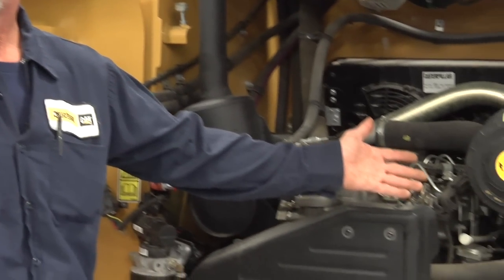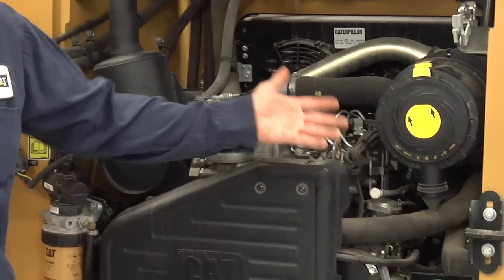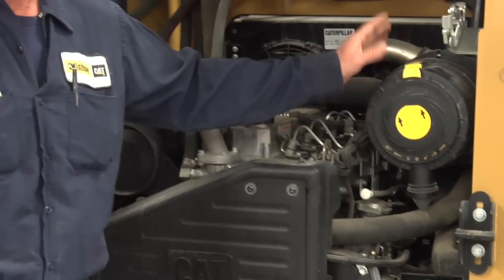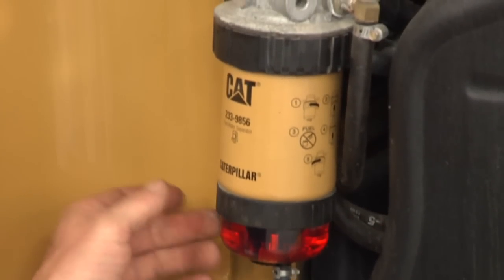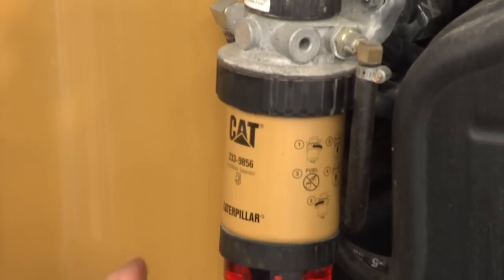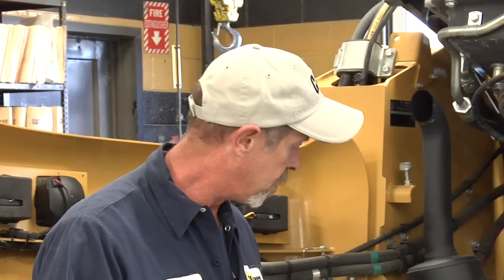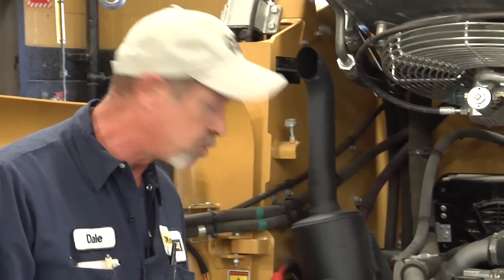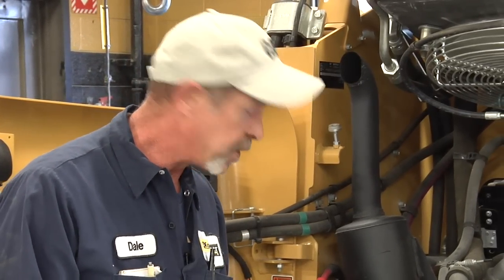Ask Dale: Frequently Asked Questions (Michigan CAT)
Dale Vermilya, Service Leader at Michigan CAT in Novi, MI, answers frequently asked questions about various types of CAT machinery.  Topics include smoke colors, fuel efficiency, oil consumption, start up procedures, how to maintain maximum performance, hydraulic hoses, overheating prevention and winter preparation.